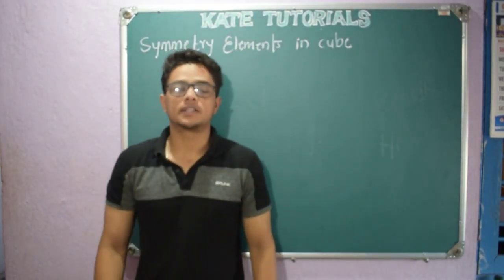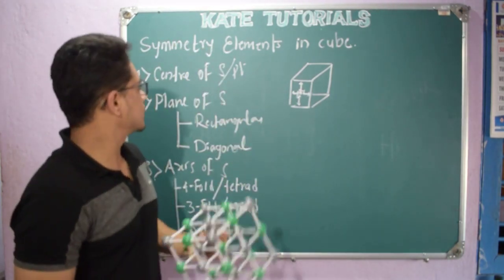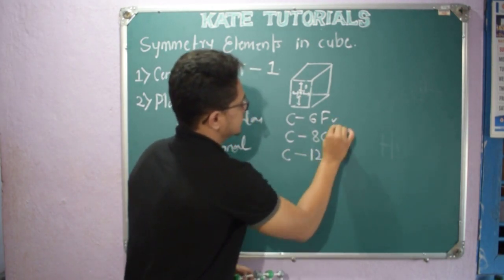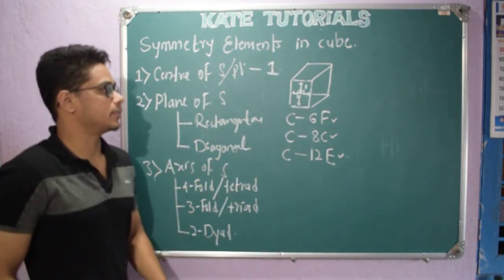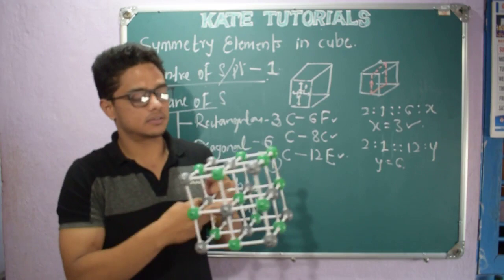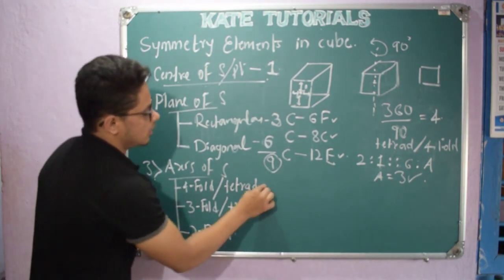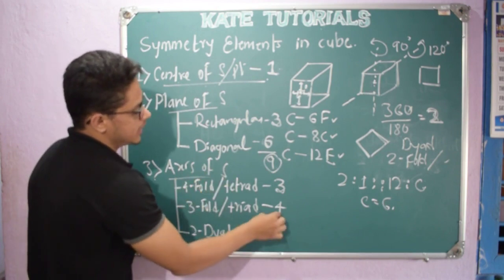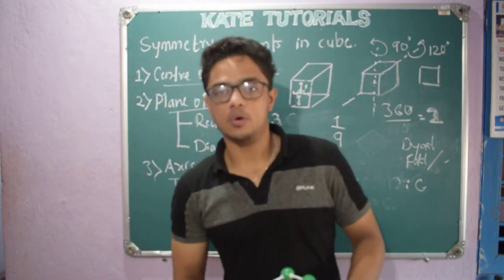Symmetry Elements in Cube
Total symmetry elements in a cube
Plane of symmetry
Axis of symmetry
Center of symmetry
Types of plane of symmetry
Rectangular Plane of symmetry
Diagonal Plane of symmetry
Types of axis of symmetry
Tetrad, 4 fold axis of symmetry
Triad, 3 fold axis of symmetry
Diad, 2 fold axis of symmetry